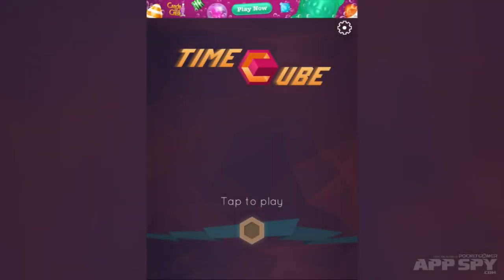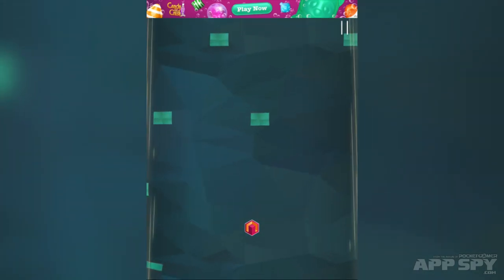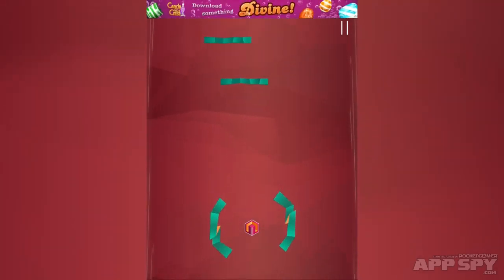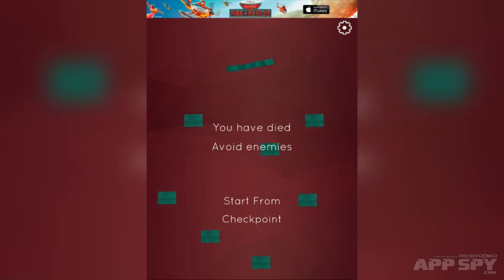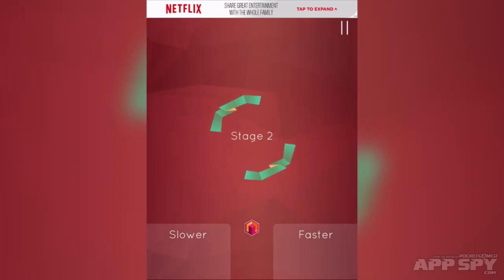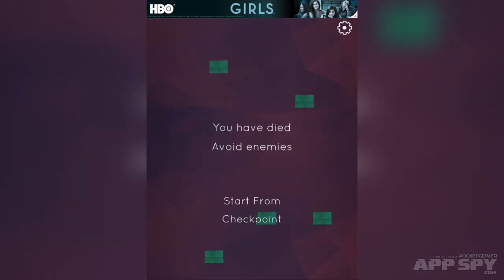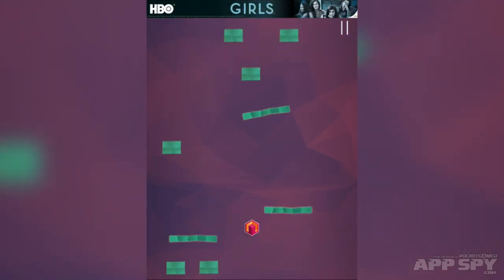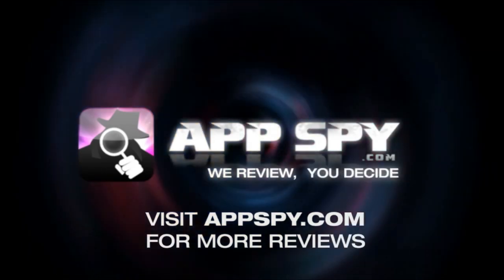TimeCube | iOS iPhone / iPad Hands-On - AppSpy.com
How do you guide an object through a world if you can't control the object directly? Why, by manipulating time, of course, as Peter (@xeroxeroxero) finds out in this hands-on with TimeCube.